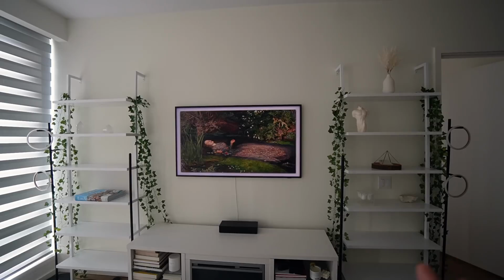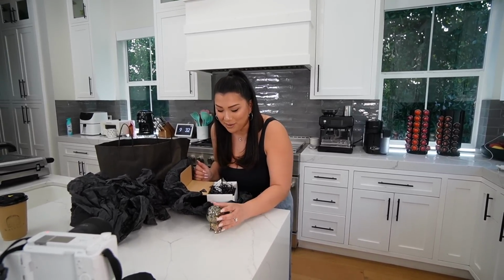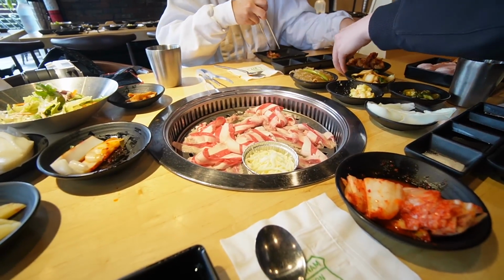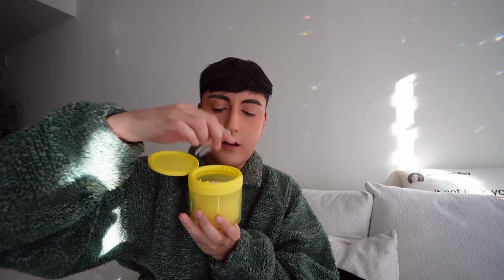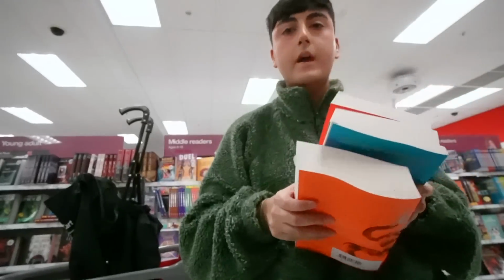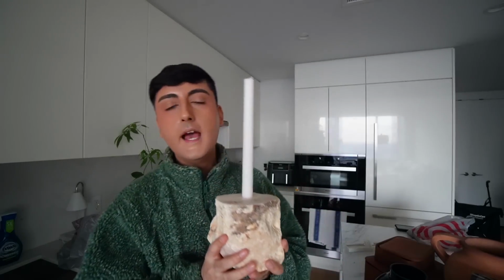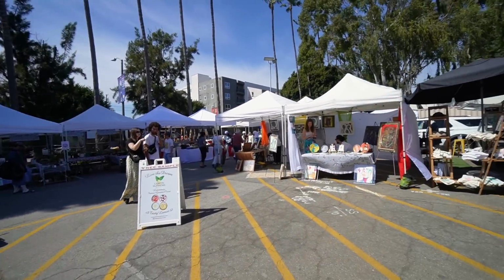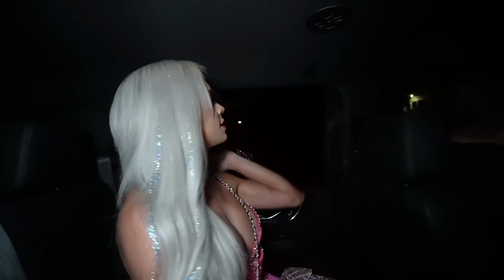Apartment Hangs & Partying With Paris Hilton | Living Alone Diaries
todays living alone diaries i hangout with alisha & remi have some apartment updates and then party with paris hilton!

links to the stuff I promised-
home stuff :

 if you're reading this you're cute.